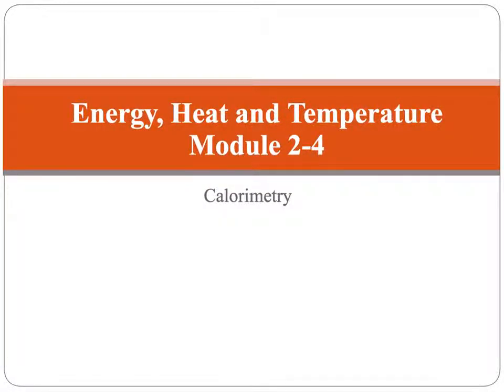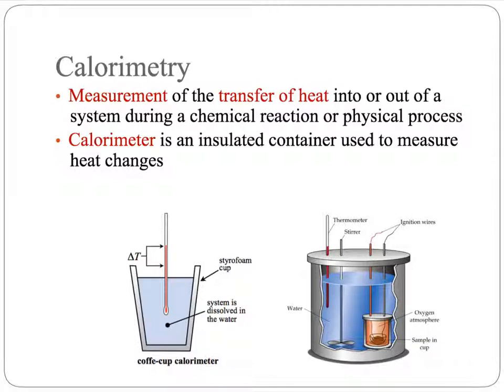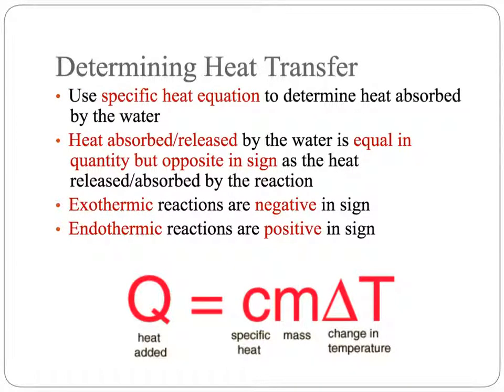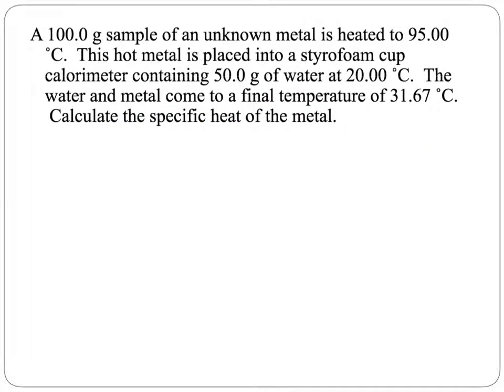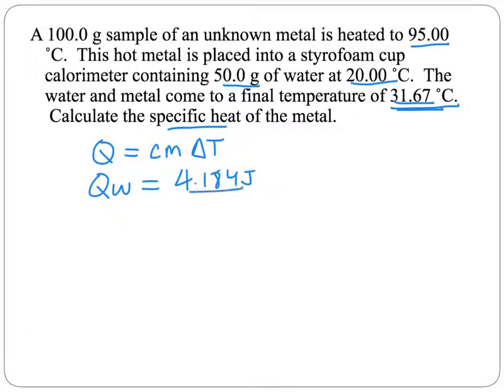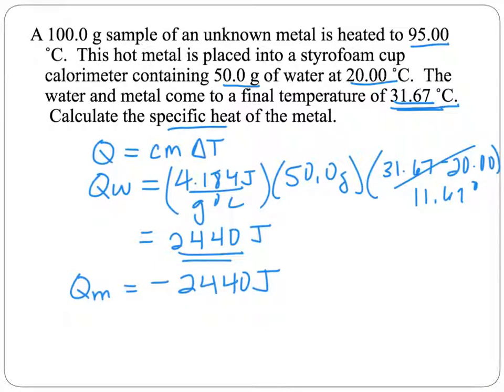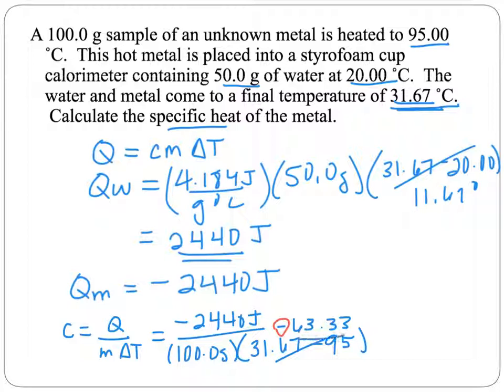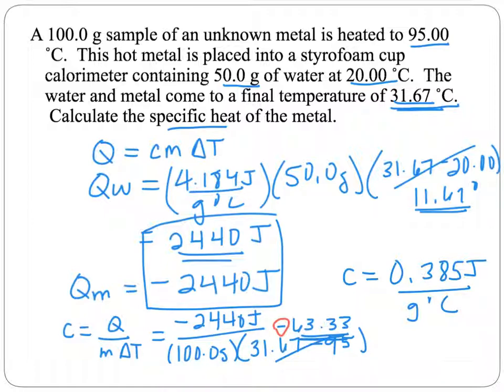Energy, Heat & Temperature Module 2-4